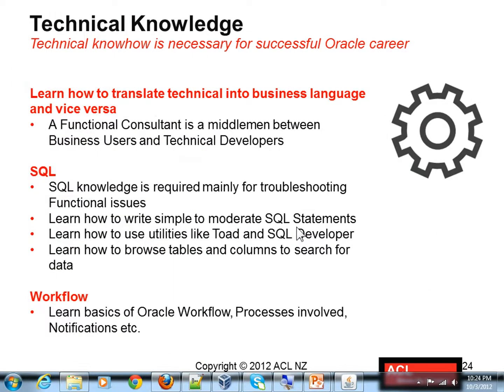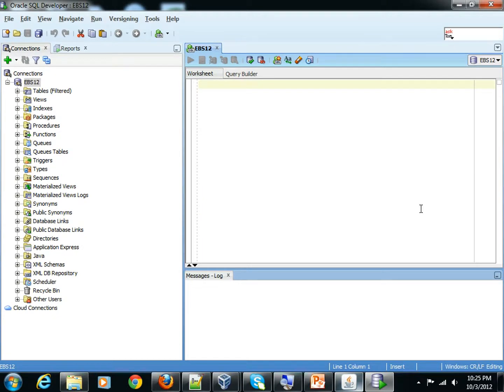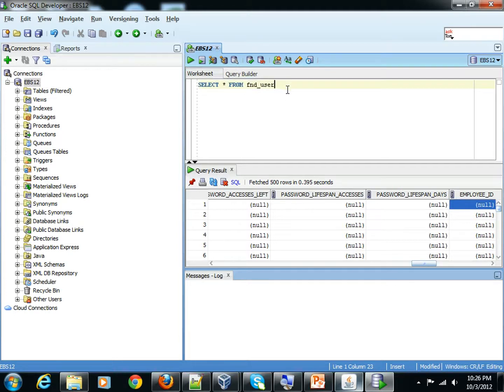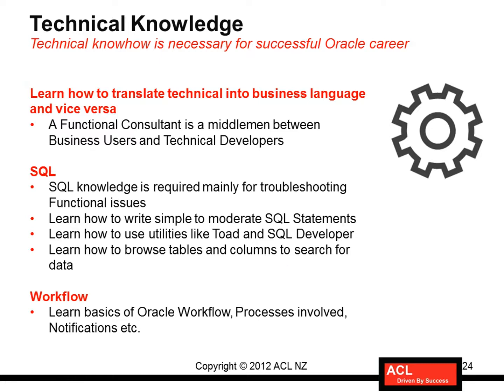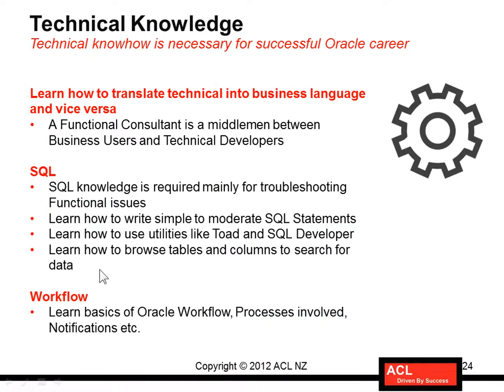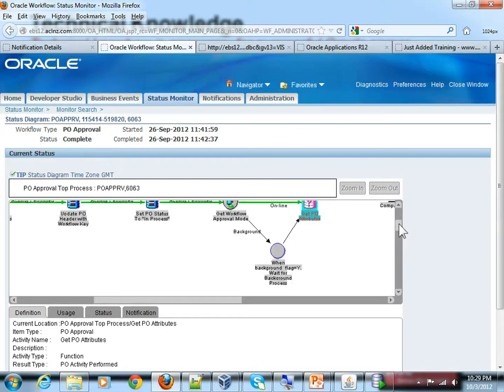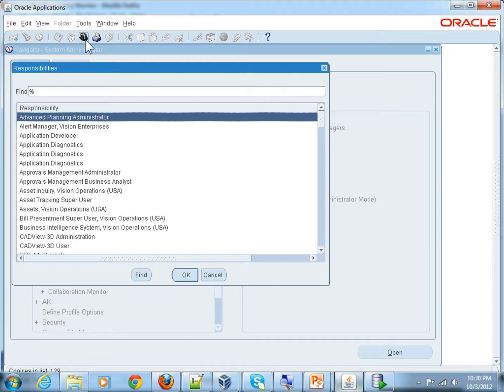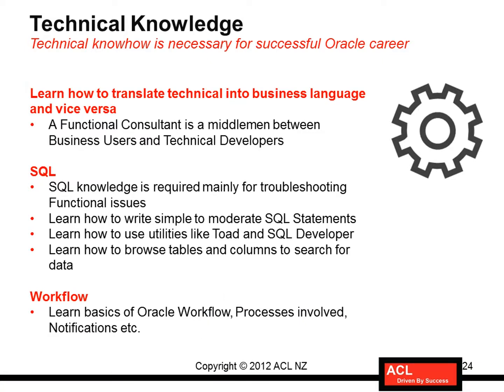How to make career as Oracle Functional Consultant - 12/13